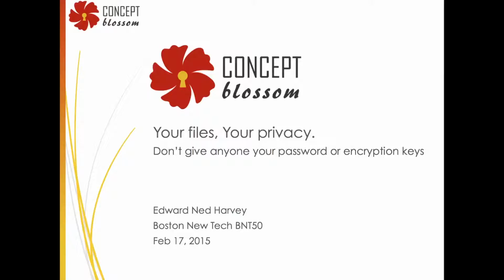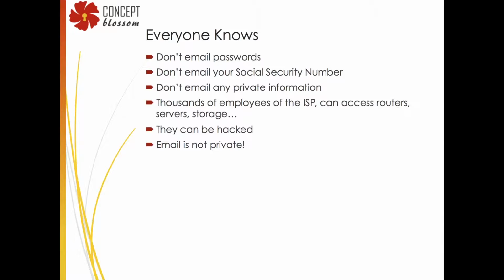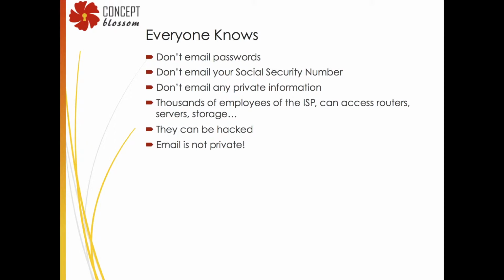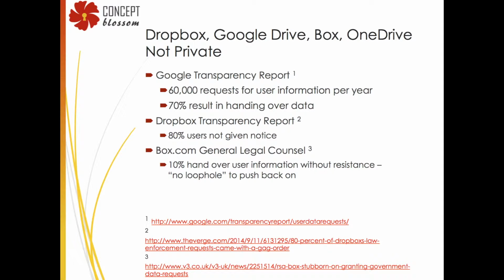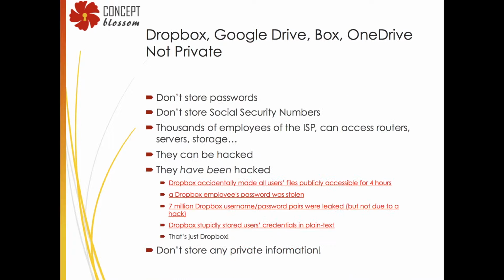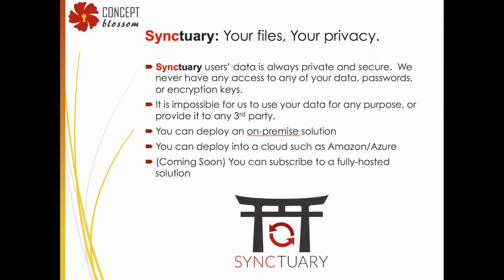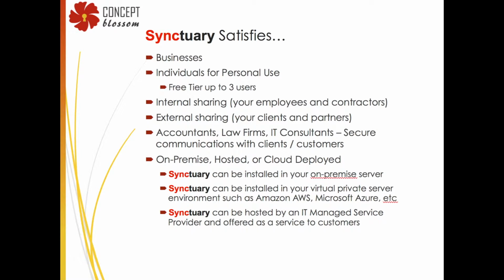BNT50 -- Synctuary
Boston New Technology Meetup Group's February Product Showcase: Synctuary Demo

@conceptblossom - Your files, Your privacy.
Never give your password or encryption keys to anyone! (Presenter: Edward Ned Harvey)